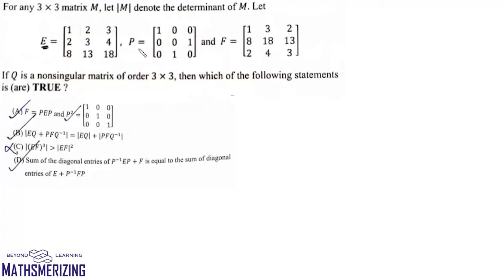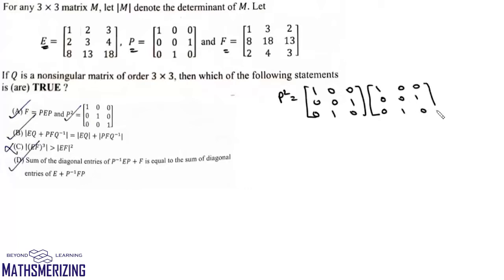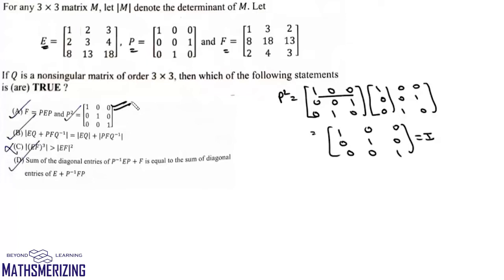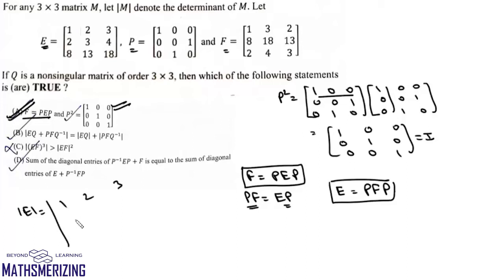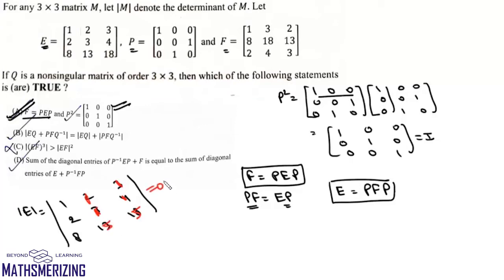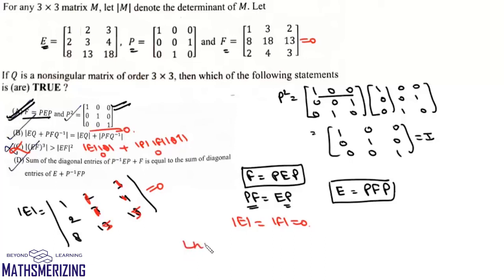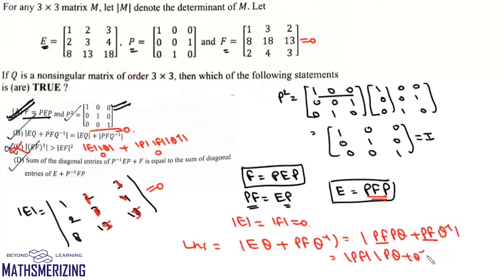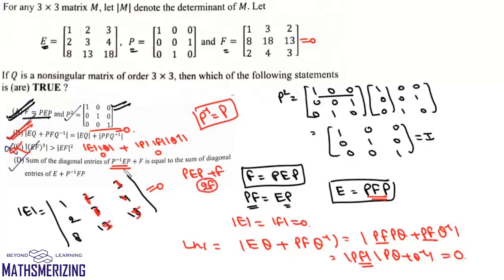Jee Advanced 2021 | Paper 1 | Q12 | Matrices # Jeeadvanced